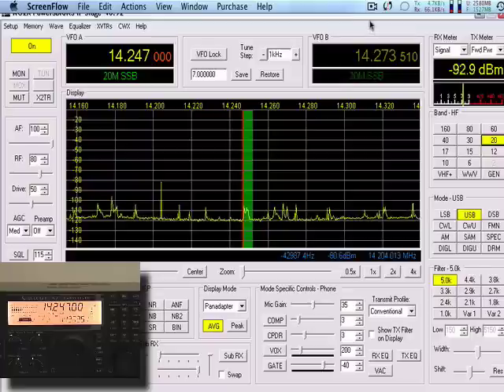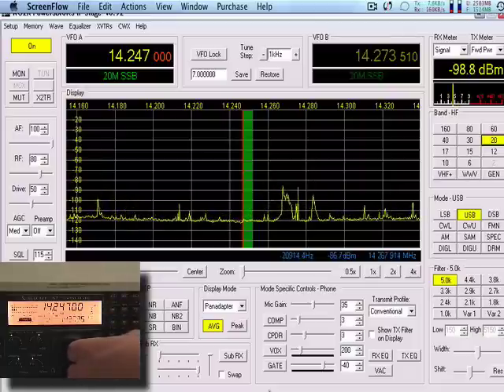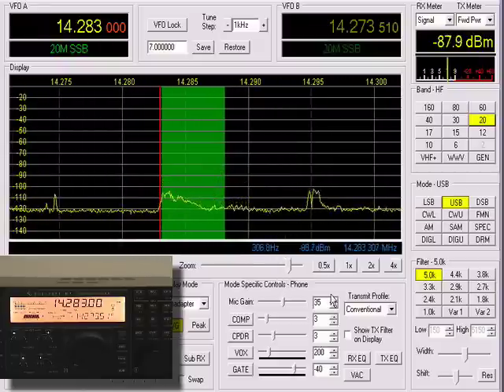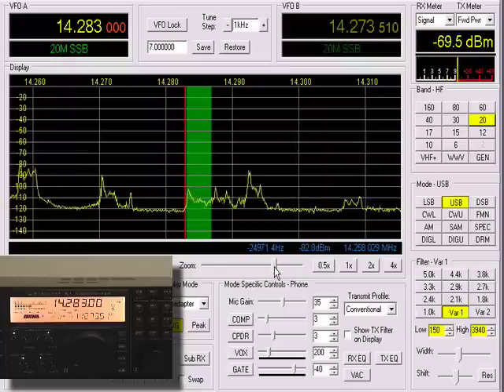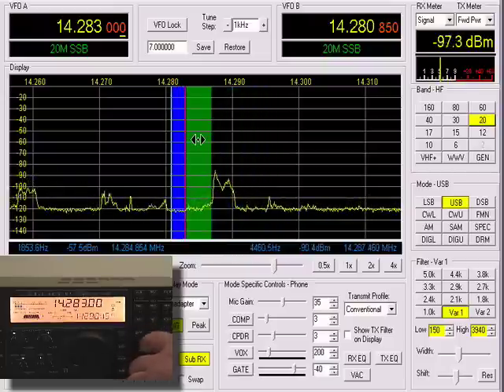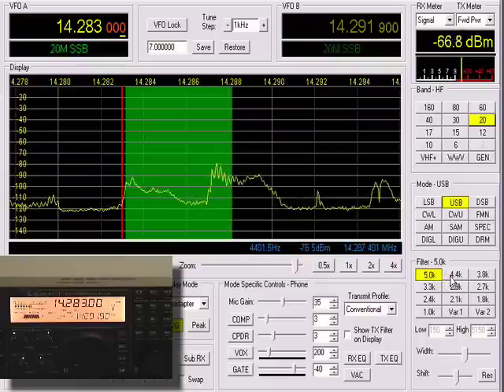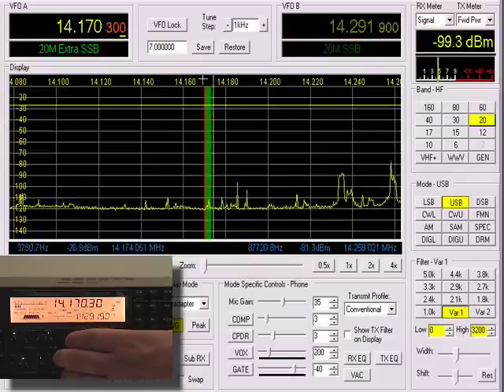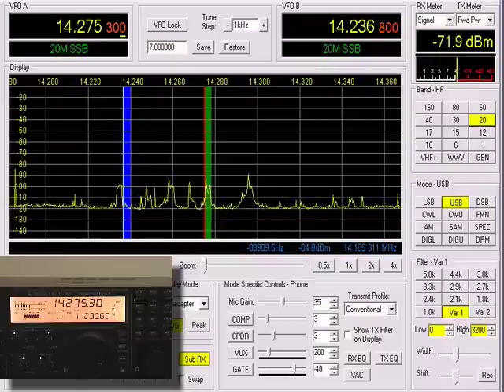PowerSDR/IF Stage Elecraft K3 Part II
This is part 2 of a series of videos Scott (WU2X) and I (WW2DX) will be doing on PowerSDR/ IF Stage and Elecraft K3. This videos focuses more on PowerSDR and a sneak peak of some new features. Hope you enjoy, 73 de Lee WW2DX